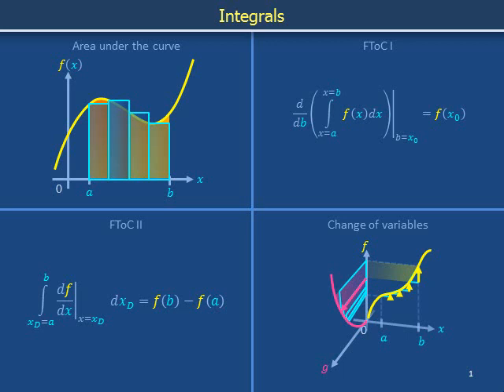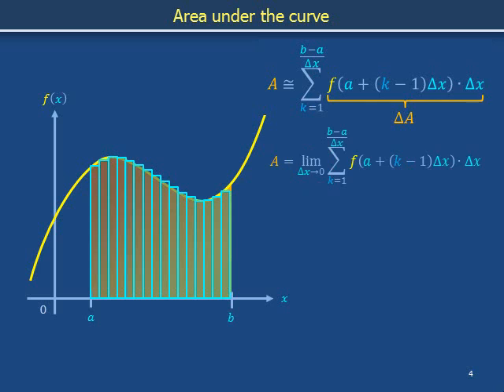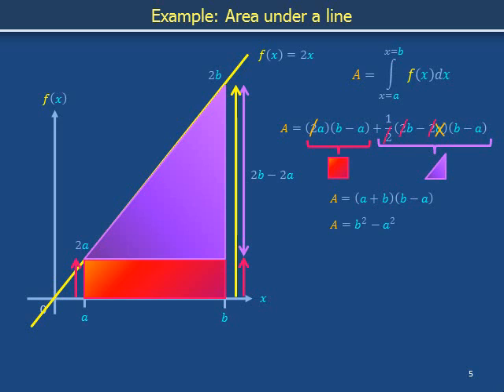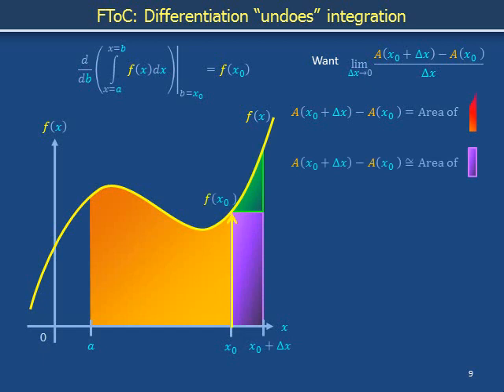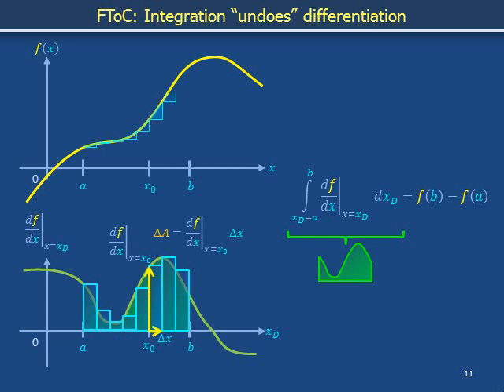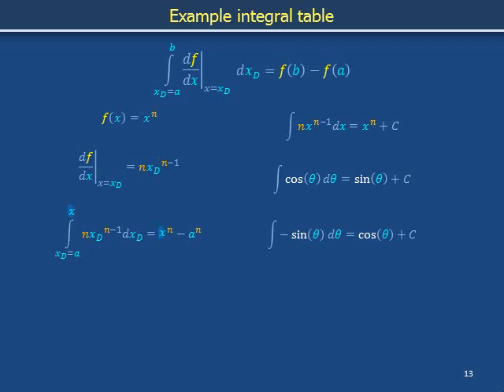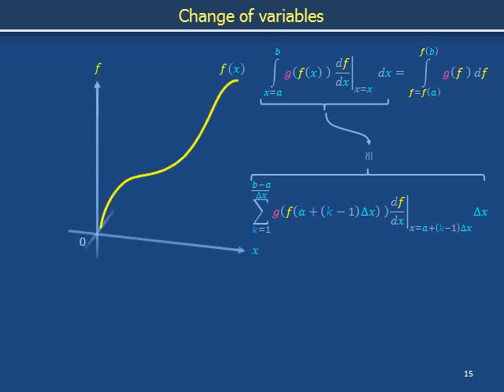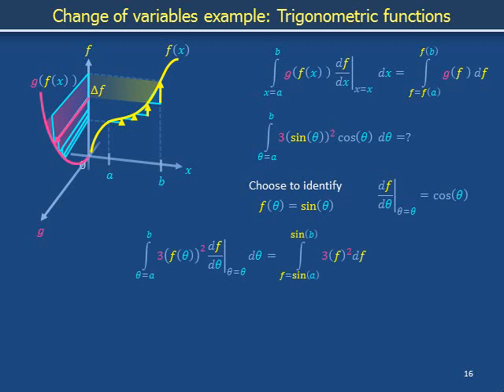Integration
Anti-derivatives, Riemann sums, and integrals
Example kosher calculation of a simple integral
Deductive inference of integral by definition as anti-derivative
"Backwards chain rule"--u substitution